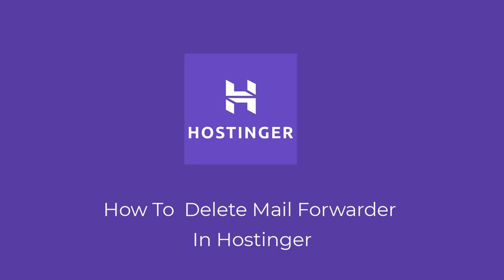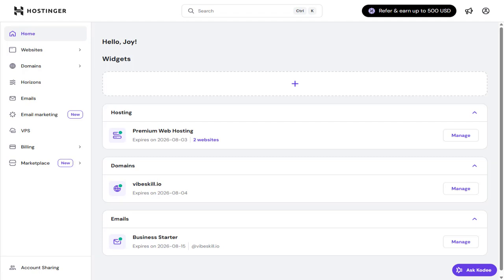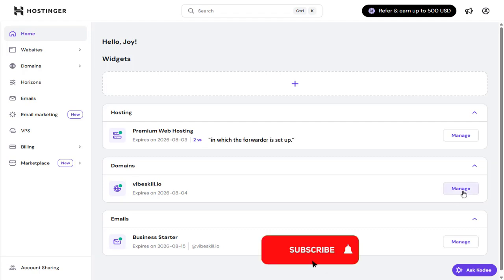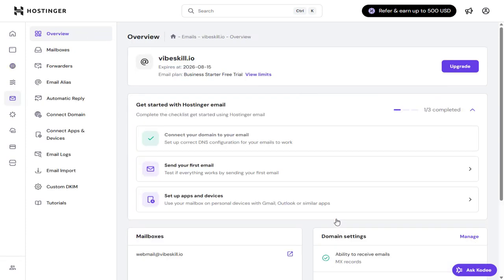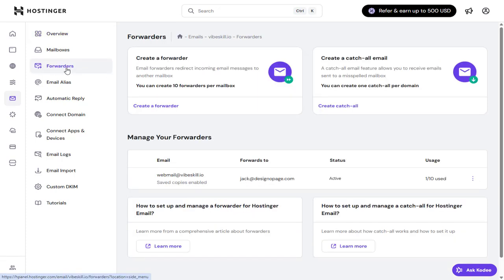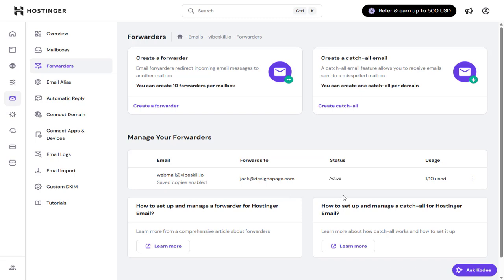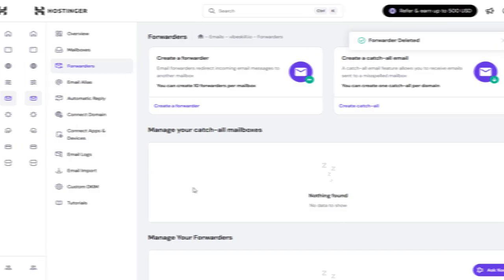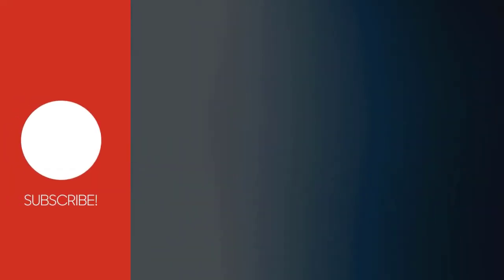How To Delete Webmail Forwarder In Hostinger 2025